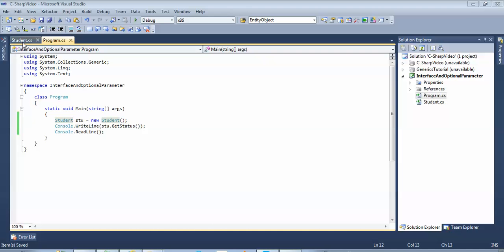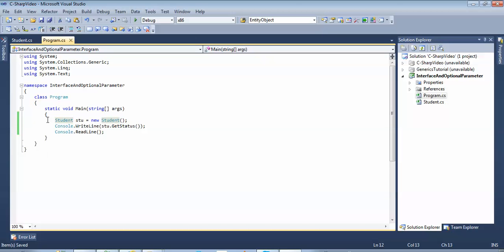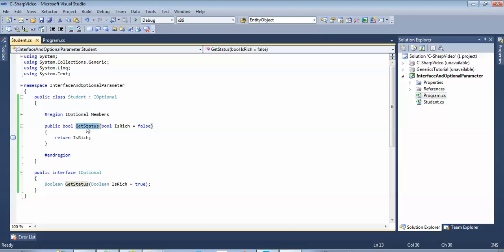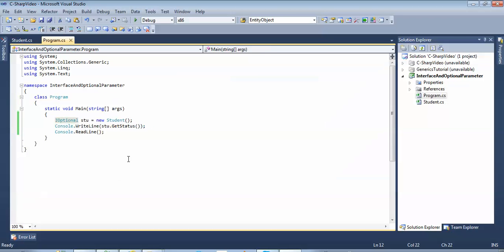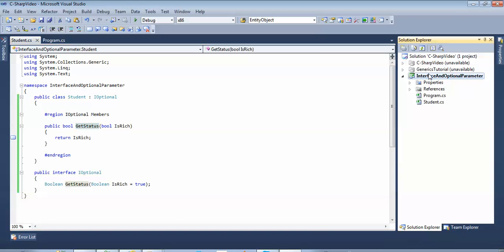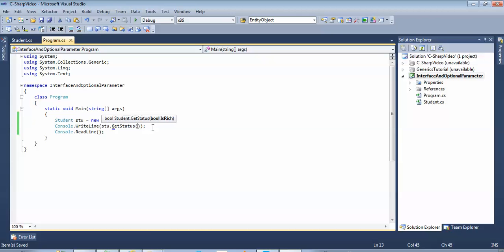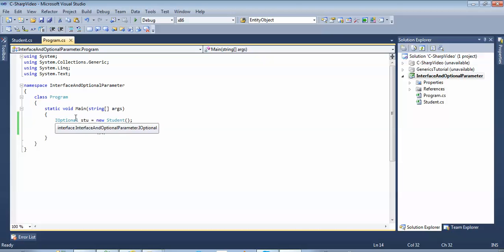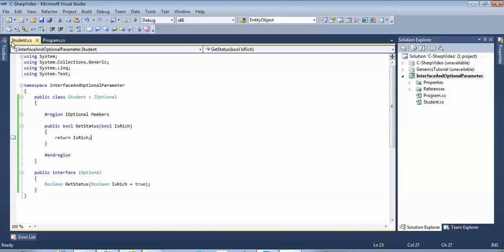C# Optional Parameter in interface